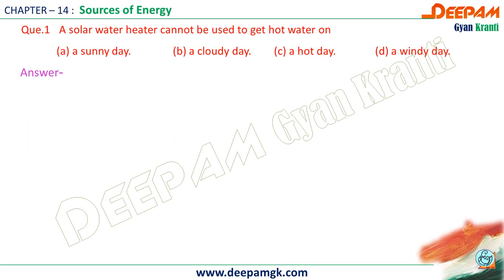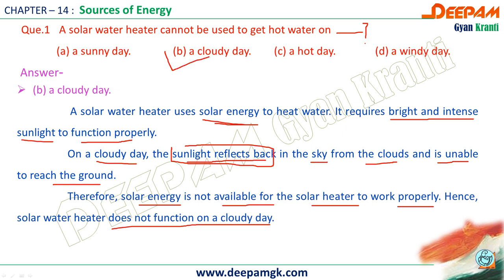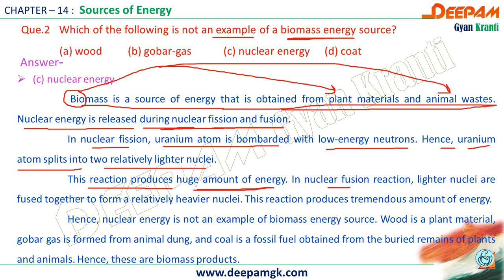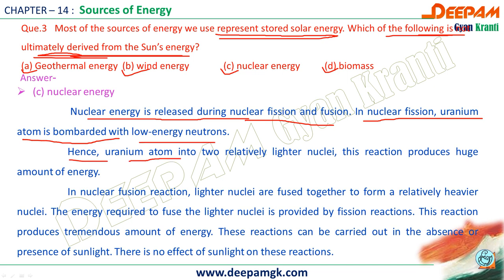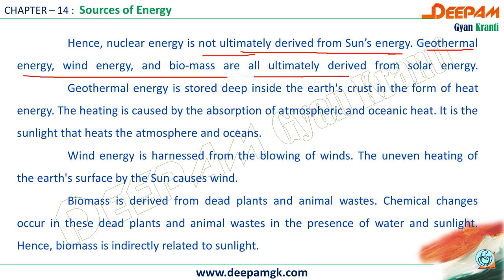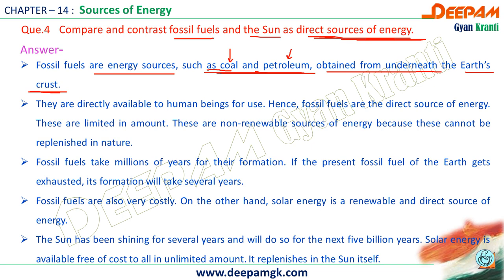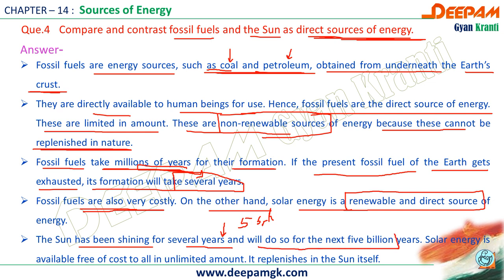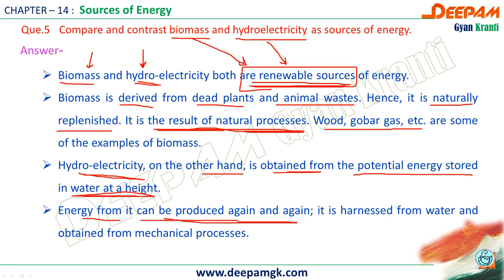Science | Std - 10 | Ch-14 - Sources of Energy | Part-4 | NCERT/CBSE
In this you can see questions and answers of Chapter 14 Sources of Energy...
The questions are:
Que.1  M.C.Q. (3 Questions with description)
Que.2  Compare and contrast fossil fuels and the
             Sun as direct sources of energy.
Que.3  Compare and contrast biomass and
             hydroelectricity  as sources of energy.